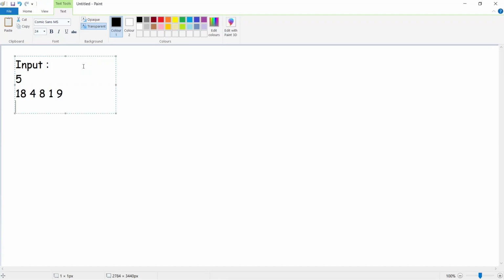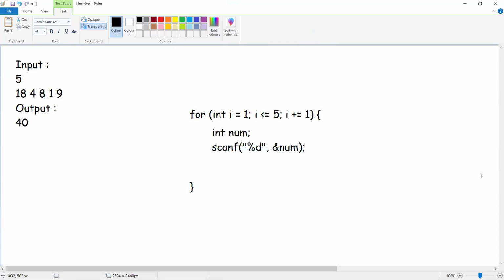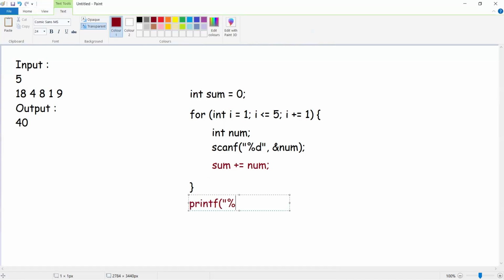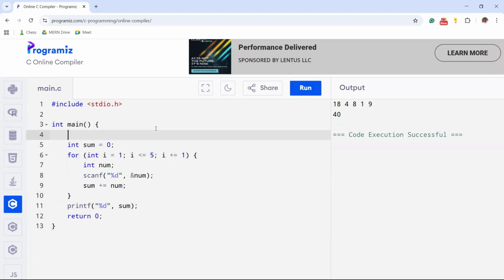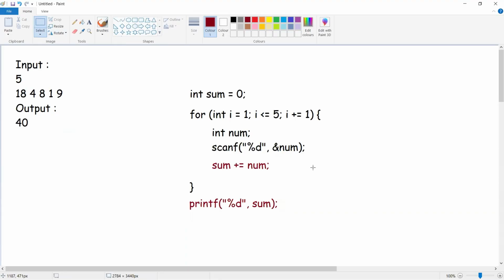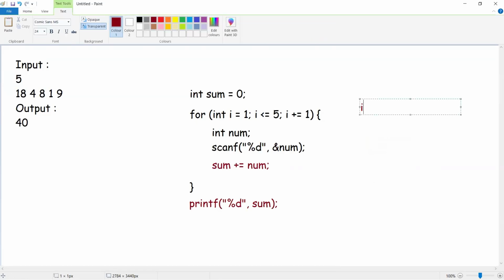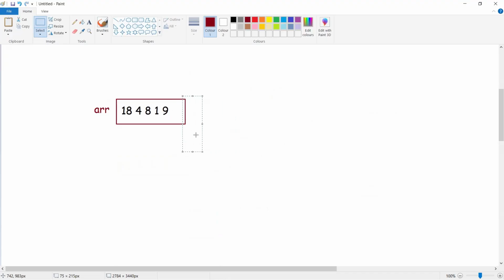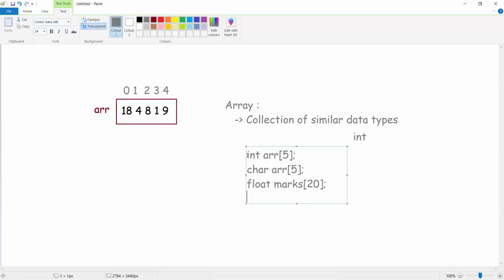Arrays - 1 | Why do we need Arrays in C ?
Welcome to Video 1 of our C Programming Complete Beginner to Advanced Series! 🎓

In this video, we’ll understand WHY Arrays are needed in C — one of the most important concepts in programming.
We start with a simple example: scanning 5 numbers, adding them, and asking how to find max or min without storing all inputs.
This practical scenario helps us realize the limitation of individual variables — and that’s where Arrays come to the rescue!

👉 Topics Covered in this Video:

Why we need arrays in programming
Limitations of using multiple variables
Real-world example of storing marks/numbers
Introduction to the concept of arrays
How arrays help in organizing and processing data easily

✅ Key Learning:
After this video, you’ll understand not just what an array is, but why arrays exist — the logical reason behind their invention!